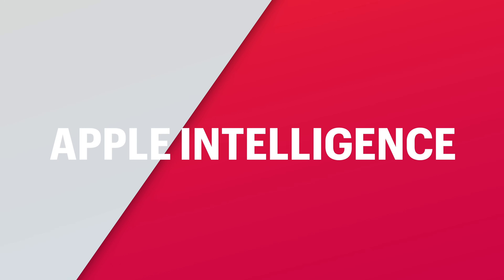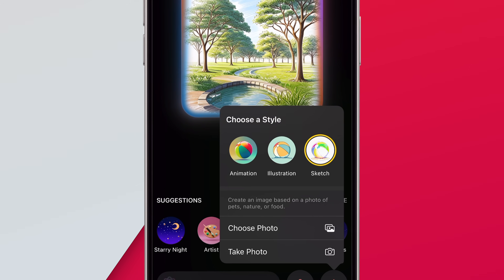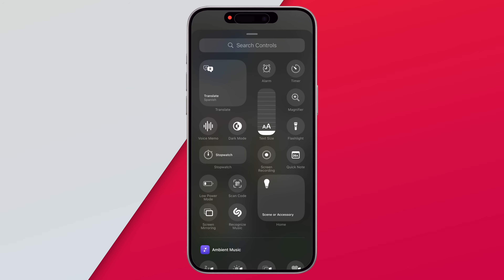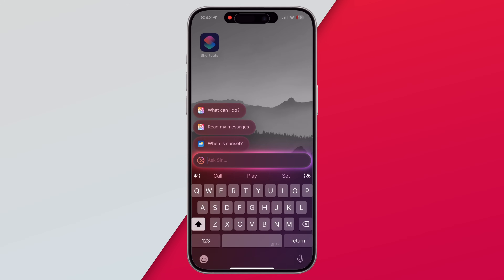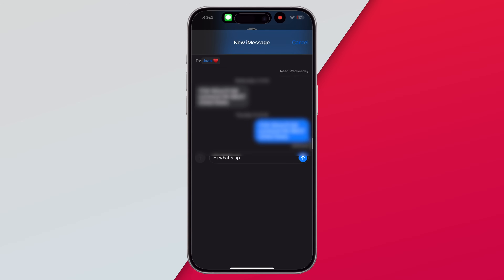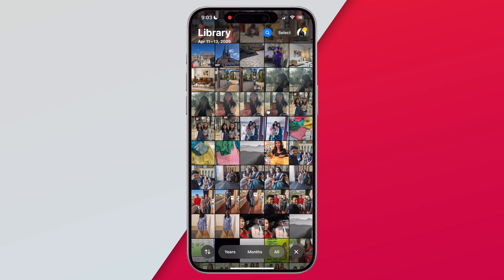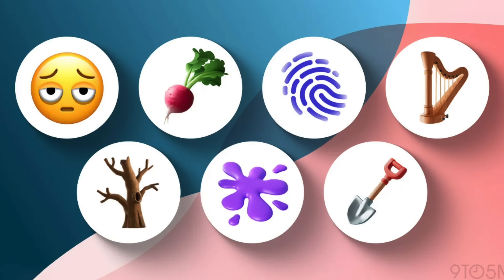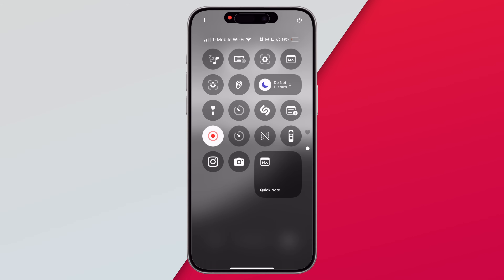New iOS 18.4 Features That Will Blow Your Mind!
Apple just dropped iOS 18.4, and I wasn't planning to cover it... until I saw how many useful updates Apple snuck in! From Apple Intelligence finally rolling out to India, to visual intelligence for iPhone 15 Pro users and new control center tweaks this update has more than you’d expect for a minor release. In this video, I’m breaking down all the new iOS 18.4 features, from hidden gems to game-changing updates.
Watch till the end and let me know your favorite iOS 18.4 feature in the comments!

⏱️ Chapters:
0:00 - Intro: Why iOS 18.4 Surprised Me
0:22 - Apple Intelligence Finally in India 🇮🇳 & Other Regions
0:43 - Priority Notifications Feature
1:12 - Image Playground: New Sketch Style
1:31 - Visual Intelligence Comes to iPhone 15 Pro Models
2:18 - New Control Center Options for Apple Intelligence
3:27 - Ambient Sounds Shortcut
4:01 - iOS Shortcuts App Updates
4:31 - Dialer App Quality of Life Fixes
5:00 - Photos App: Better Organization Tools
5:44 - Apple News: Recipes Section 🍳
6:48 - New Emojis & Genmoji Updates
7:08 - Apple Vision Pro Companion App
7:20 - Other Small Updates & Hidden Tweaks
16:55 - Final Thoughts & My Experience

💬 Question for You:
Have you updated to iOS 18.4 yet? Did you spot any hidden features I missed?

❤ Anjana